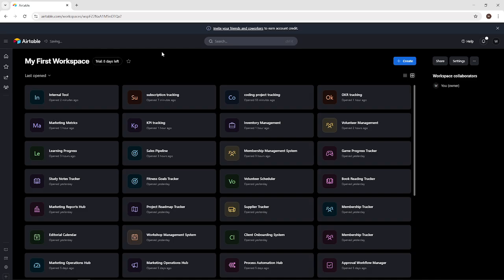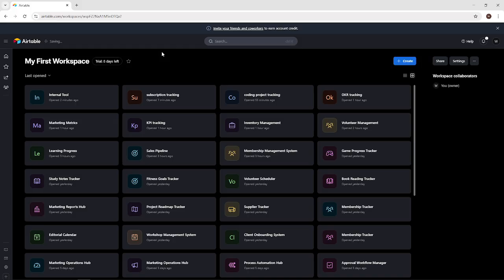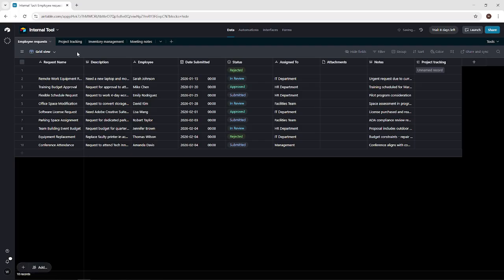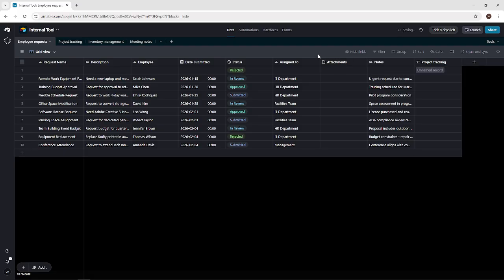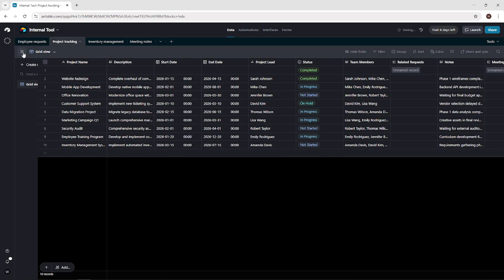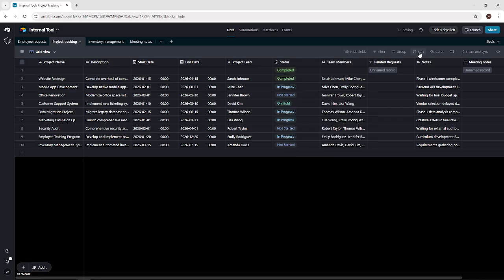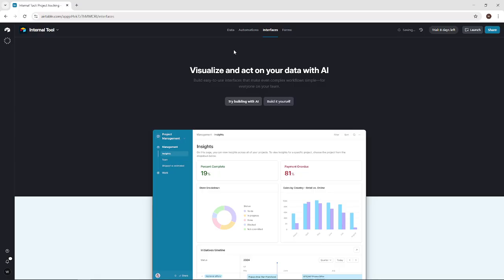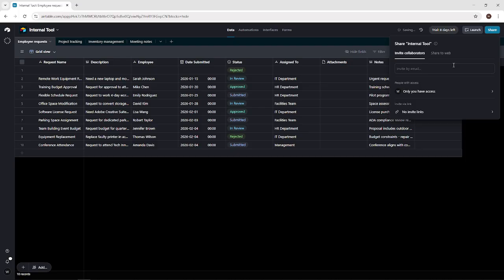How To Use Airtable For Internal Tools [Business Systems]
In this business systems guide, you’ll learn how to use Airtable to build internal tools that replace spreadsheets and disconnected apps. From CRMs to task managers and approval flows, you’ll centralize everything into one organized workspace. This helps teams reduce manual work, improve visibility, and scale operations without expensive software.

🔹 What You’ll Learn:
-How To Plan Internal Tools For Tasks, Clients, And Operations Clearly
-How To Create Tables That Mirror Real Business Processes Step By Step
-How To Build Interfaces For Teams With Role-Based Permissions
-How To Add Buttons And Forms For Easy Data Entry And Updates
-How To Automate Notifications And Status Changes Across Departments
-How To Track KPIs And Workloads With Dashboards And Reports
-How To Replace Multiple SaaS Tools With One Flexible System
-How To Scale From Small Team To Company-Wide Usage Smoothly

💡 Pro Tip: Build one tool at a time and test with real users. Iterating small keeps adoption high and avoids overcomplication.

By the end, you’ll have custom internal systems that save hours every week.